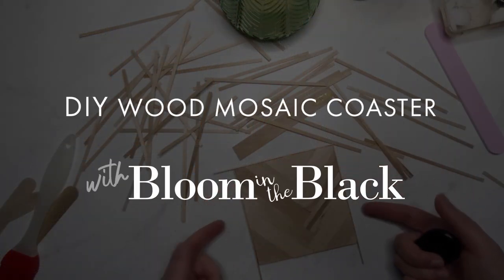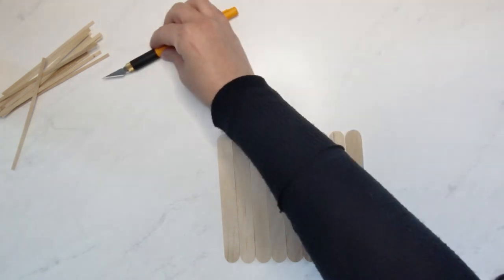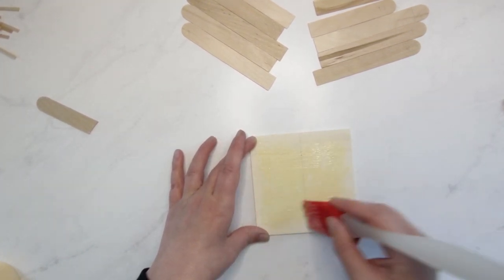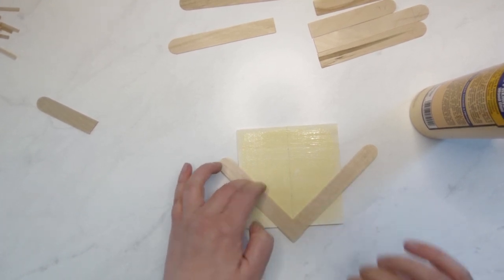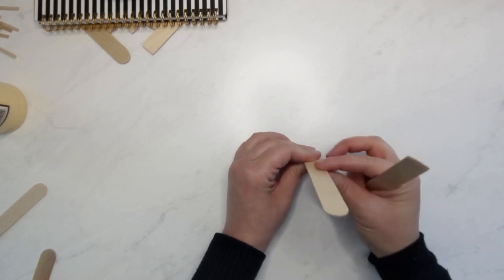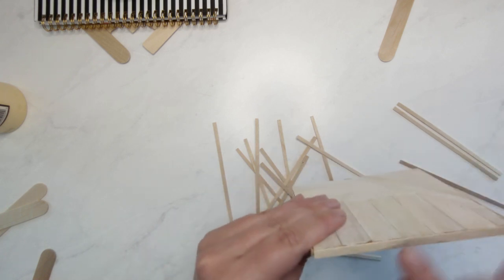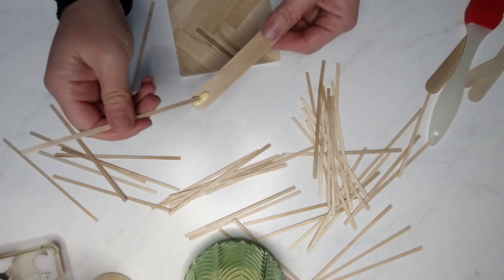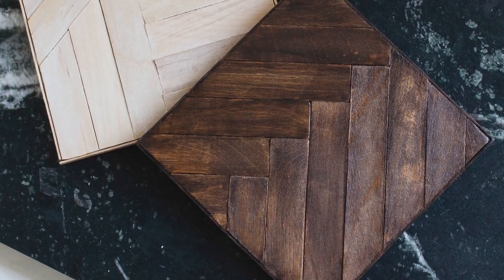DIY Wood Mosaic Coaster (Under 30 Cents Each!)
Try this easy adult popsicle stick craft! Learn to make a stunning geometric wood mosaic coaster using cheap materials that are easy to find. This affordable DIY gets you a high-end home decor look for less!

The full blog post is here if you prefer to read the step-by-step instructions

Wood squares

Popsicle sticks

Wood glue

Coffee stir sticks

Craft knife

Here's my tutorial for a DIY woven leather coaster if wood isn't your thing :)